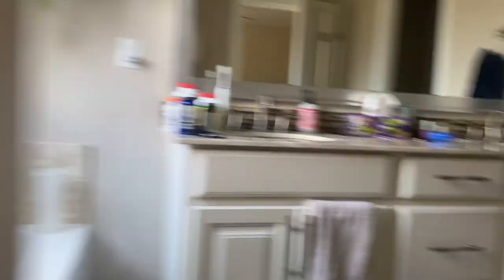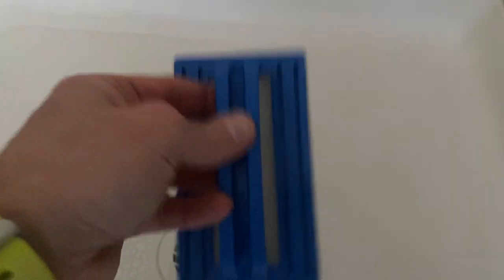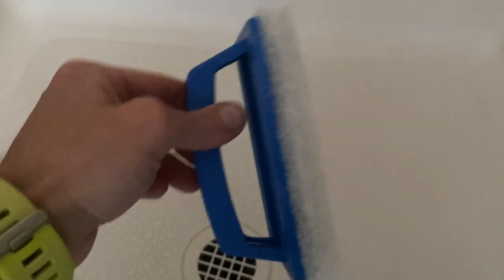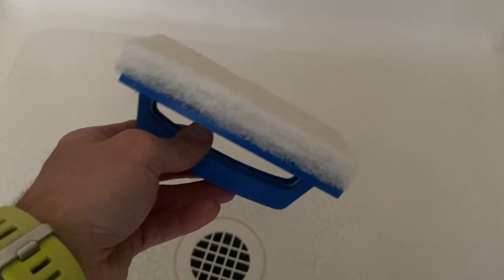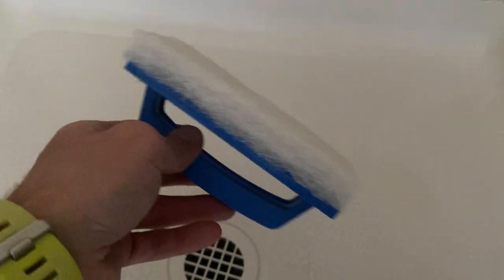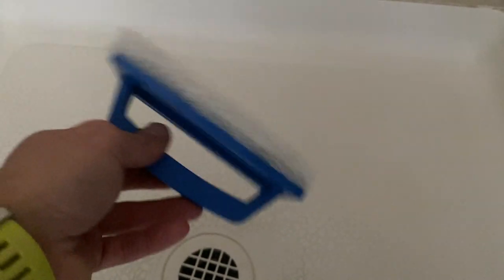Scouring Pad For Pools/Shower Tile- Amazon finds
Pool Supply Hand-Held Pool Brush, Scrubbing Scouring Sponge Pad - Clean Pool Tile Grout, Walls, Vinyl Liners, Surface Cleaning Scrubber, Kitchen, Bathroom Tub, Shower Tile

Hand-Held Bath Scrubber: Perfect for cleaning the waterline on your spa.Can also be used on baths, boats and any other products with waterlines，and can remove stubborn stains attached to the bottom and wall of the pool.
Pool accessories :Made of highquality sponge material, it has a good cleaning effect and protects the bottom and wall pool from damage.
Tile Scrub Brush:The handle is made of highquality plastic material, he handle is comfortable, easy to grip and won't slip in wet hands.
Easy To Use:Convenient and practical, simple to operate, just put the brush on the stain and rub it repeatedly to clean
Wide application: Can be applied in a lot of occasions, such as cleaning your kitchen and bedroom and cleaning the wall and the floor to wipe out dirty spots.